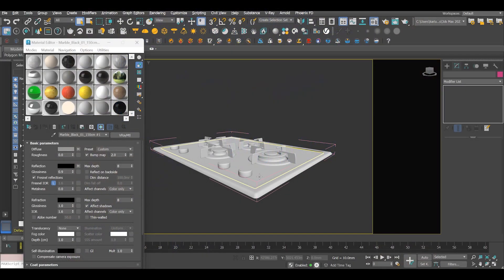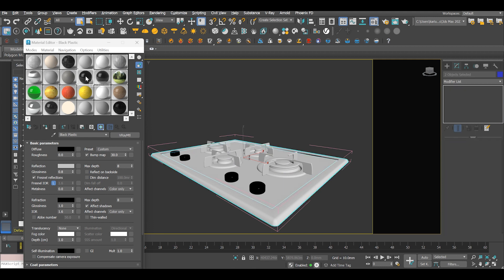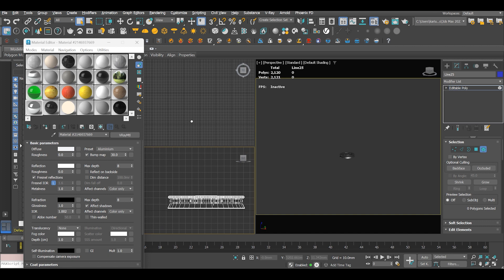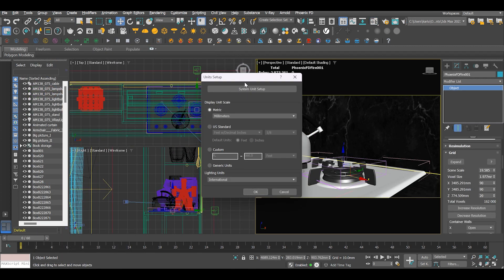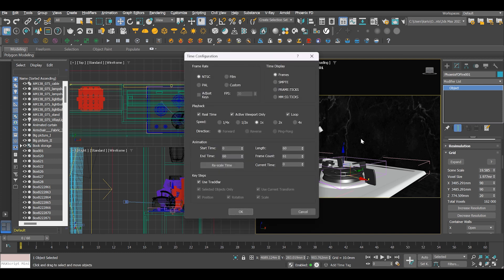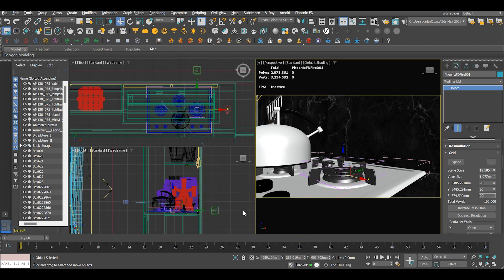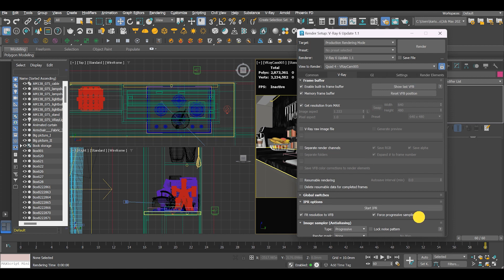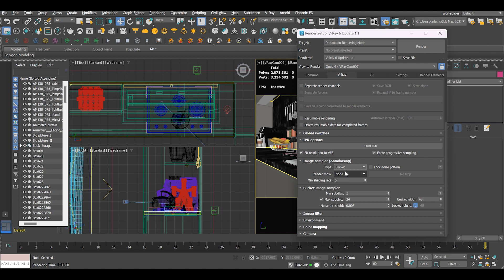How to create Gas Flame using Chaos Phoenix + V-rayCryptomatte with 3ds Max + V-Ray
Using Chaos Phoenix to set up a fire from a gas burner and using VrayCryptomatte that allows us to modify the Hue / Saturation of the fire to imitate a proper gas burner.

🚀I built a custom BlogPilot GPT that helps you set up the same automation I use for my own SEO/GEO blogs. Use it to connect your Google Sheet, OpenAI, and WordPress, then run your first automated draft.

ENJOY GETTING LOST IN THE DETAILS. Try out 3ds Max

Dive into our diverse array of articles and feel the pulse of creativity and innovation.

A SIMPLE YET POWERFUL CRM. Try out Hubspot for free

START BUILDING YOUR ONLINE STORE. Try out Bluehost for free

SECURE A MIGHTY DOMAIN FOR A MINI PRICE. Try out Namecheap